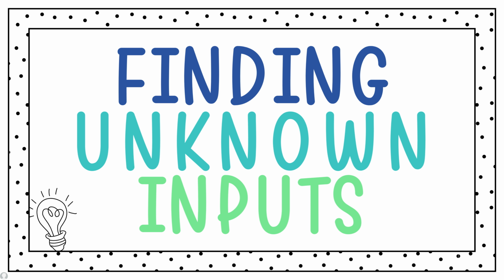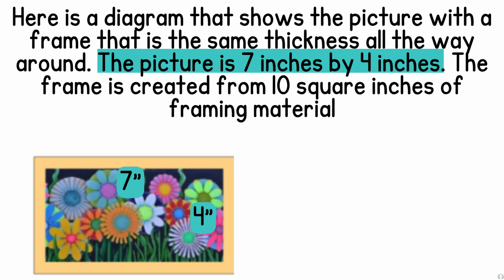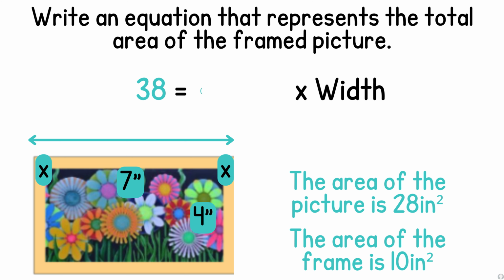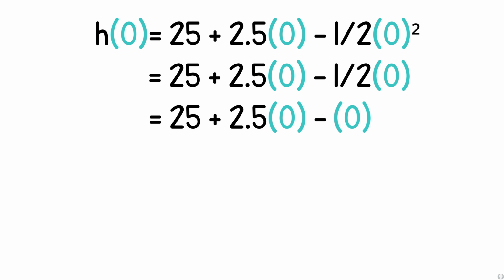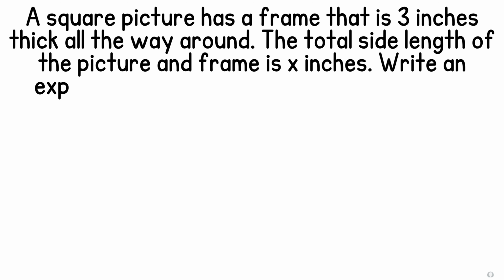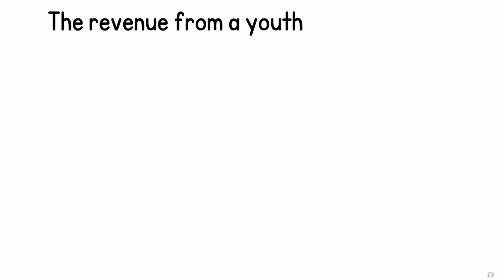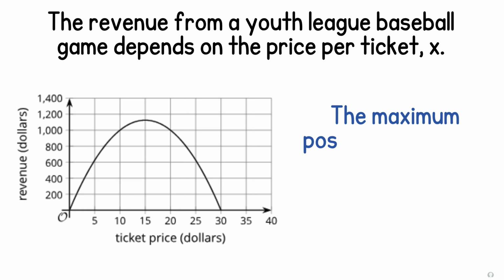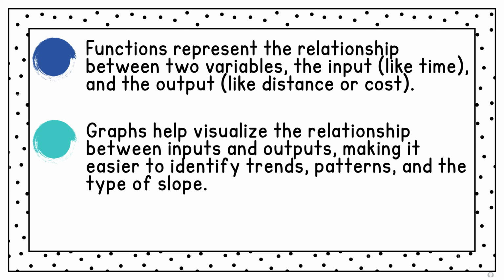Solving Quadratic Equations from Real-World Situations | Finding Unknown Inputs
In this lesson, you’ll learn how to write a quadratic equation to represent a real-world situation—like the height of an object or area of a space—and then solve to find unknown inputs that make sense in context.

🎯 What You’ll Learn:
✔️ How to write a quadratic equation based on a word problem
✔️ How to find solutions and explain what they represent
✔️ How to interpret those solutions in terms of the real-world situation
✔️ When solutions make sense—and when they don’t

Understanding what a solution means is just as important as finding it!